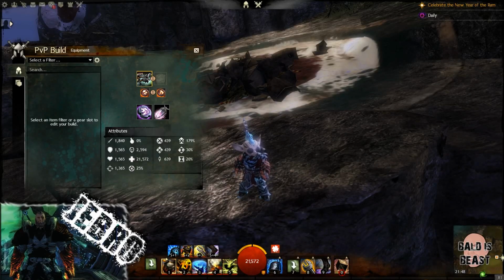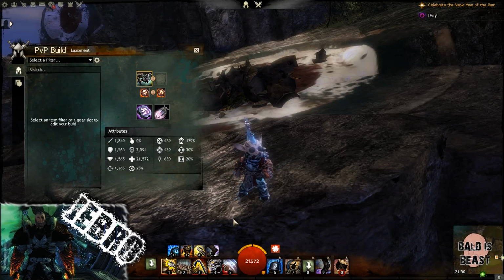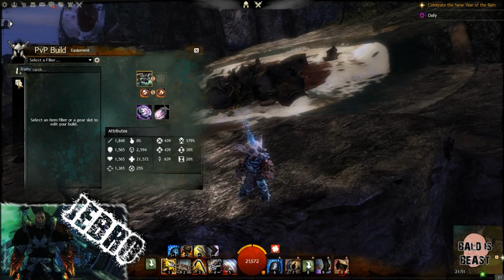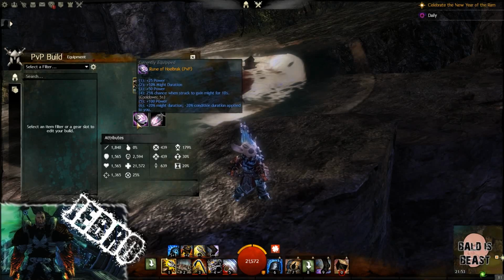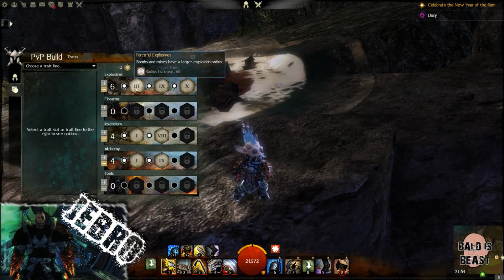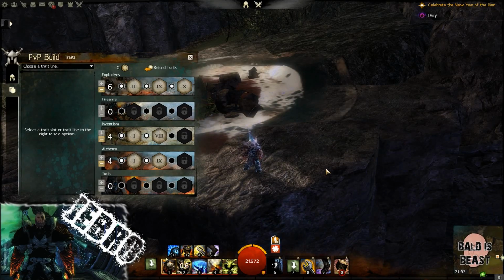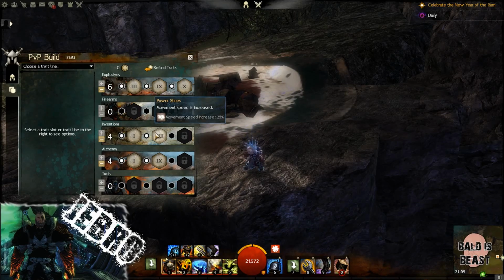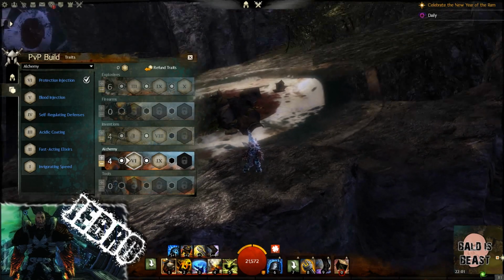Engineer Celestial Build Bomb & Rifle Guild Wars 2 - Jebro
Engineer condition & direct damage - Celestial Rifle with Hoelbrak rune! Also with some nice might stacking to make up for the might stacking nerf!

Cheers!

Jebro